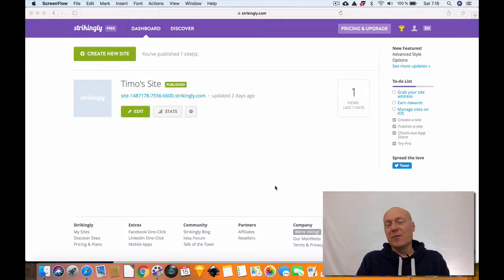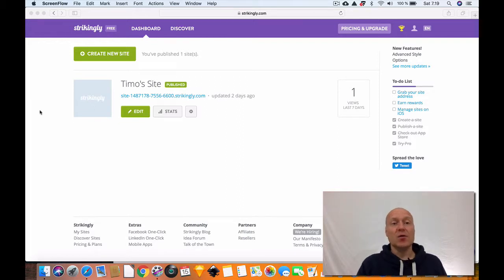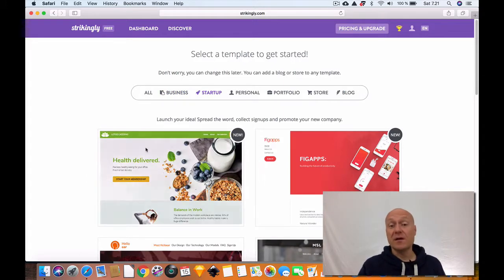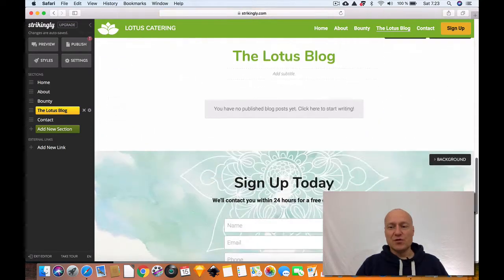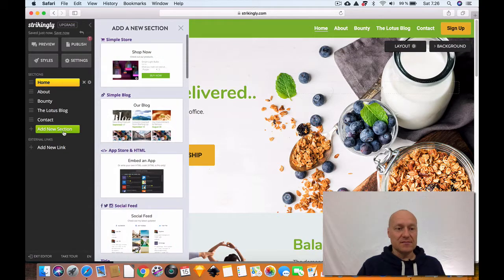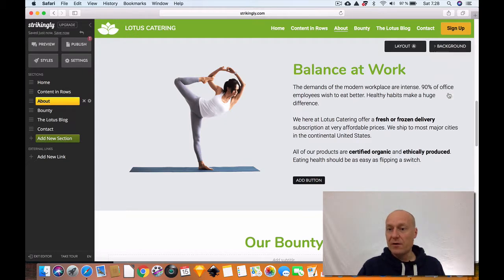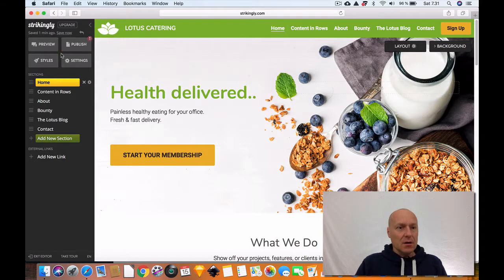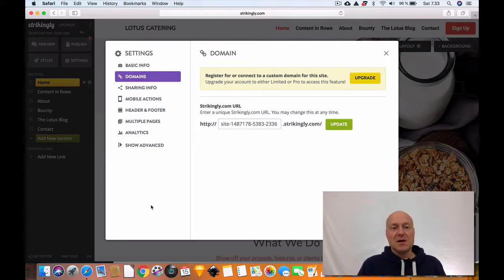Strikingly Review and a Brief Tour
Initially, the primary goal of this video was to do a demonstration on how to create a website with Strikingly. But instead, this clip turned out to be a brief Strikingly review and a tour on the platform.

When you watch this video, you'll learn the following information:

- How to create a website with Strikingly.
- How to change the layout of a section with a click of a button.
- Why you shouldn't purchase a domain through Strikingly and what to do instead.
- How you can find inspiration for building your next website.
- What Strikingly can do for you when it comes to SEO.
- What plan you should choose with Strikingly.

As you can see, there is a lot of stuff covered here. Yet, this Strikingly review is just a tip of the iceberg, and you should definitely check out the full-length review I have written on my blog.